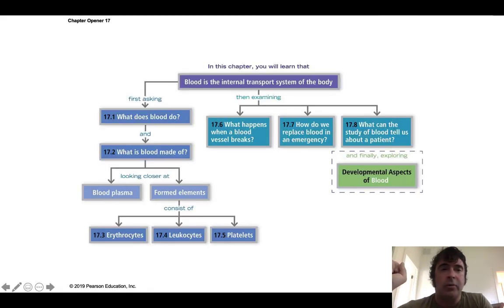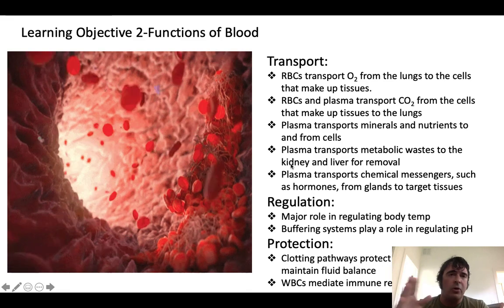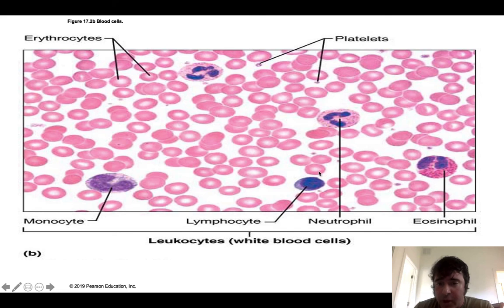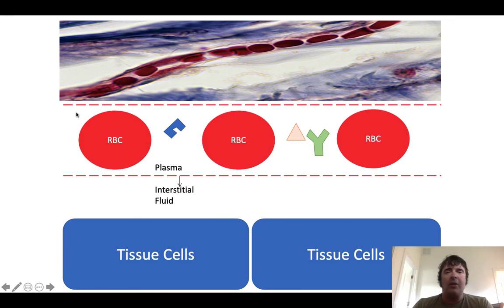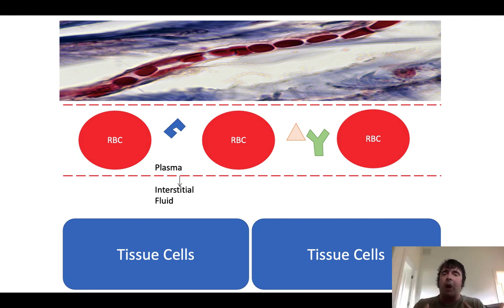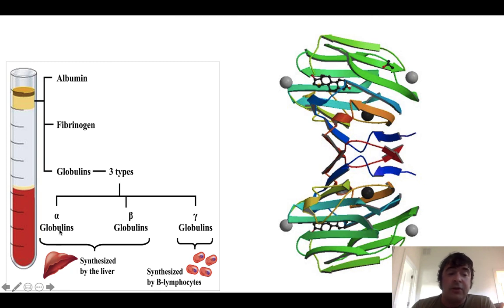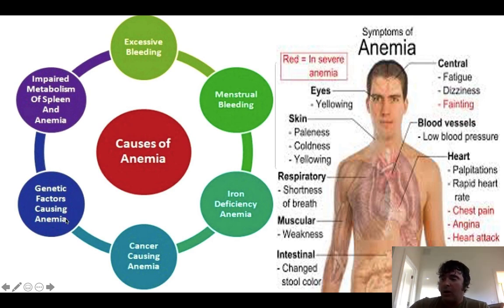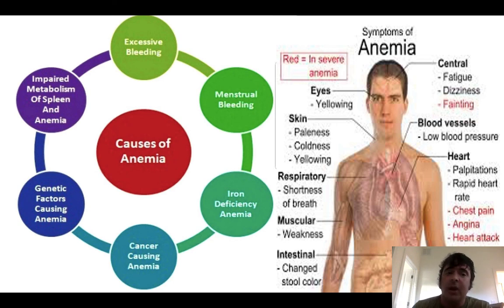Lecture 1- Blood Basics for ACC students